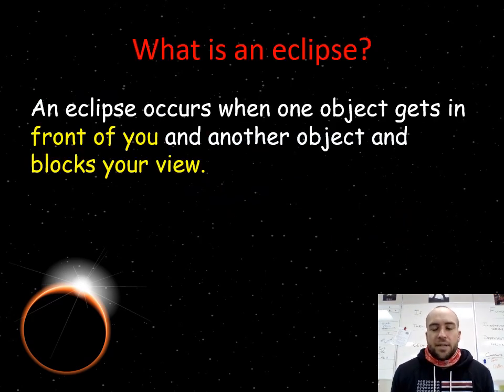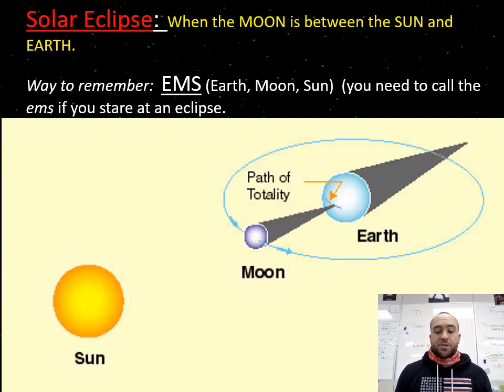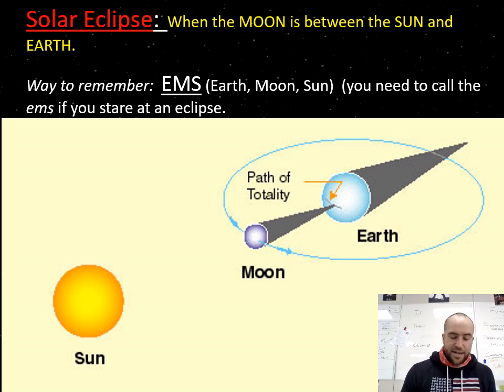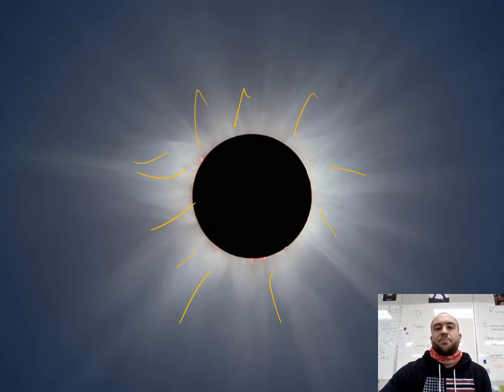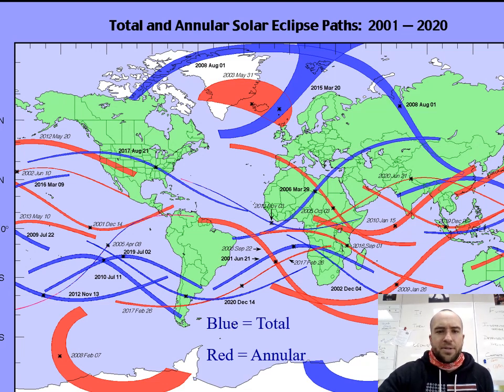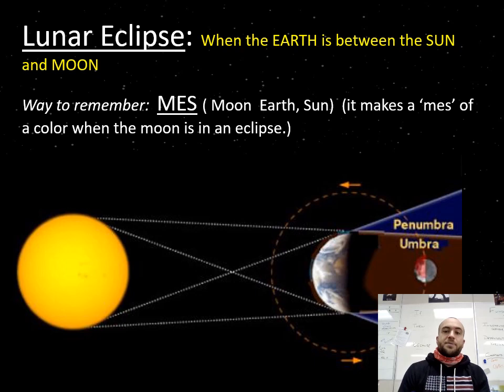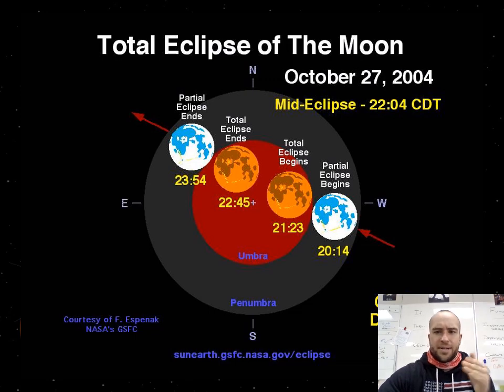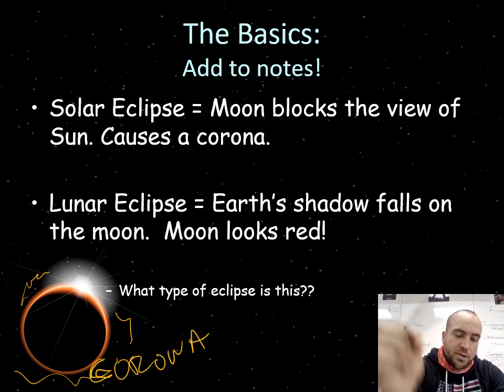Eclipses! Mr Murphy Go Bucks!